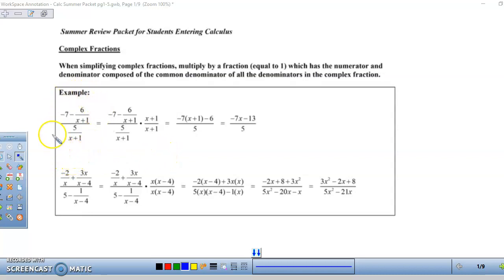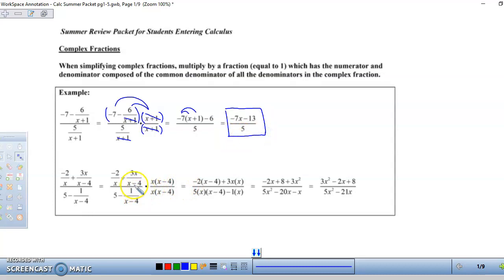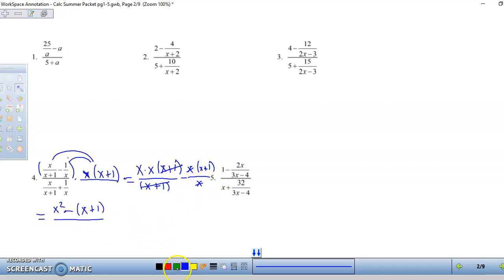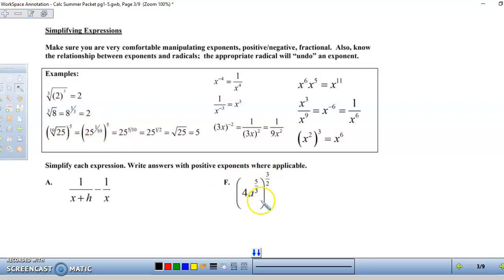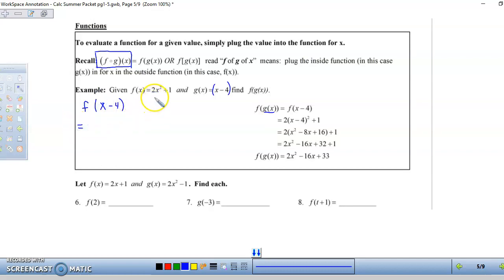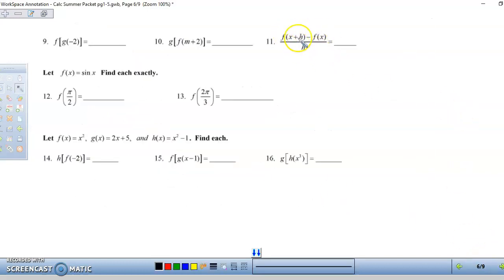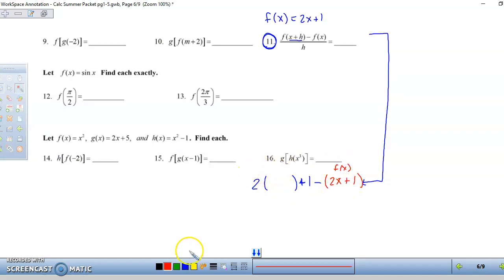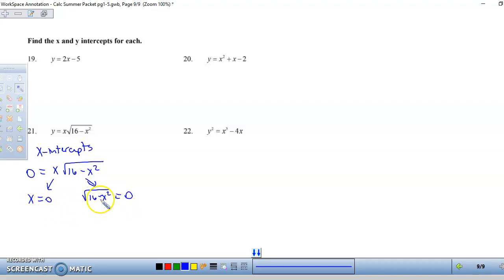Calc AB Summer Packet pg1-5